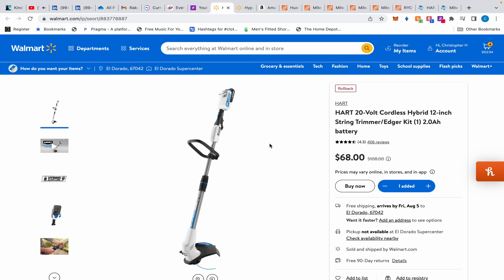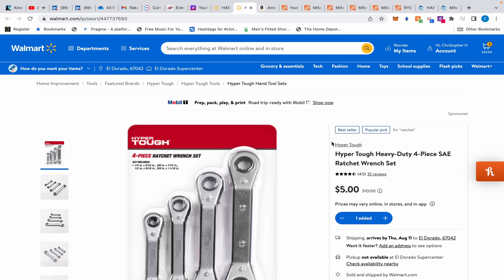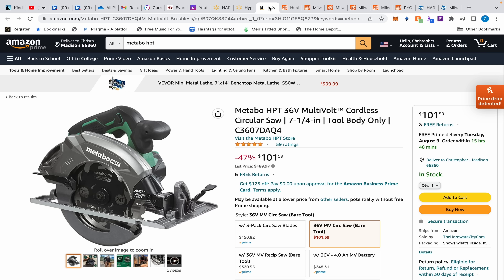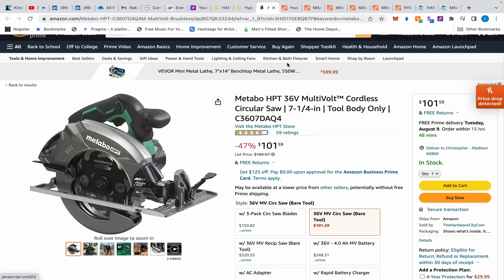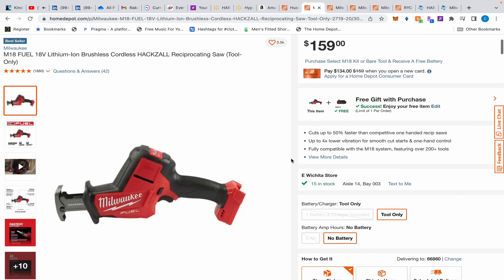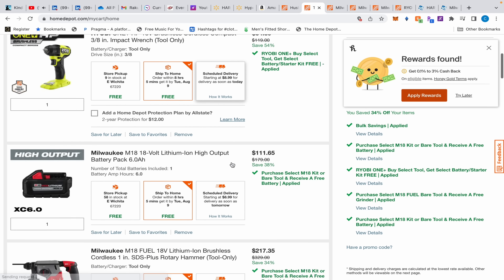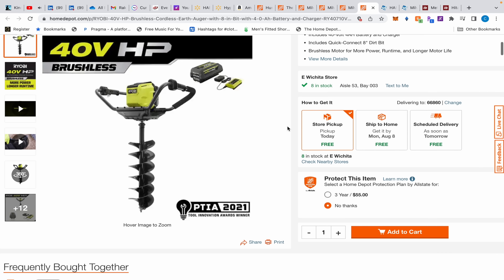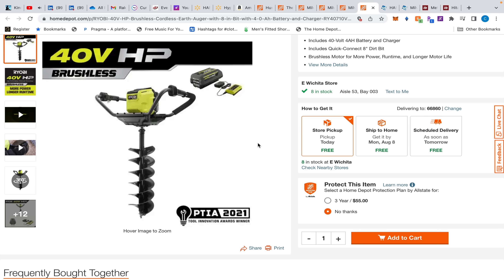Milwaukee Home Depot Deals & More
Milwaukee Home Depot Deals & More. Have a few decent deals! This video was made over 24 hours ago but my AC went out and yeah... been running around trying to fix that. Many of you posted some of these in the group last night!

Amazon Tool Deals
Metabo HPT Circular Saw $(101)

Toolbarn Tool Deals (Don't forget Barn Bucks and Rakuten!)